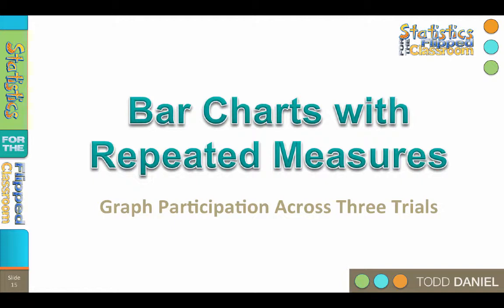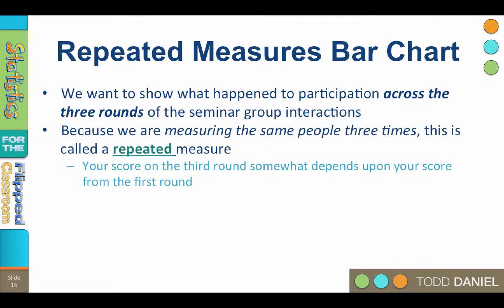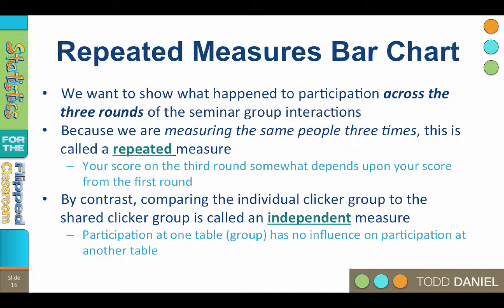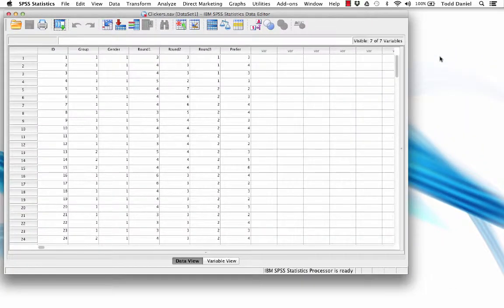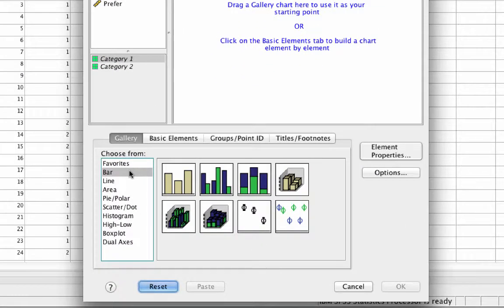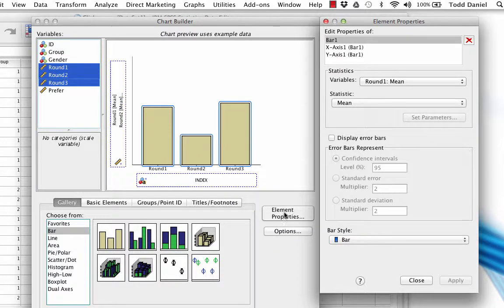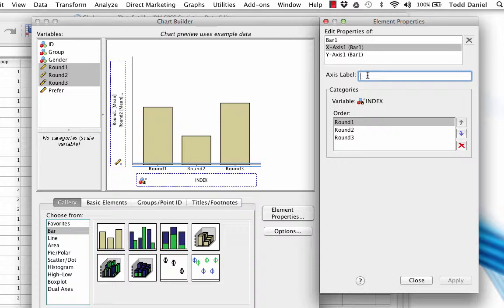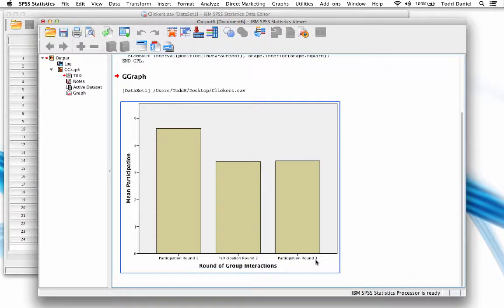4-4 Bar Charts with Repeated Measures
Table of Contents:

00:18 - Repeated Measures Bar Chart